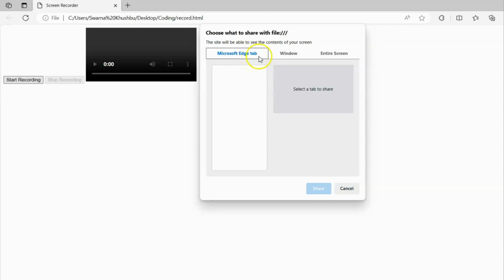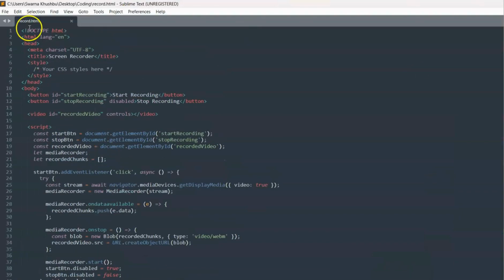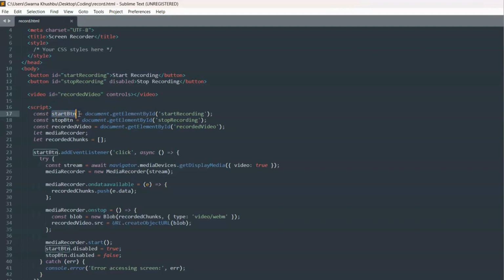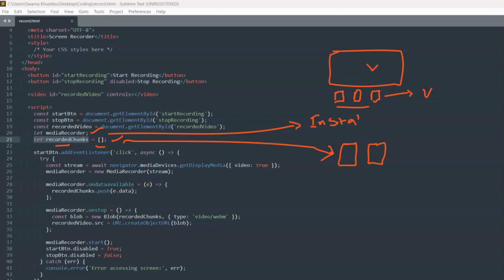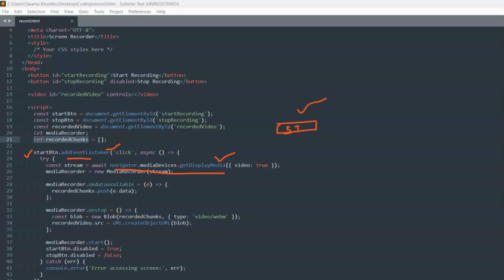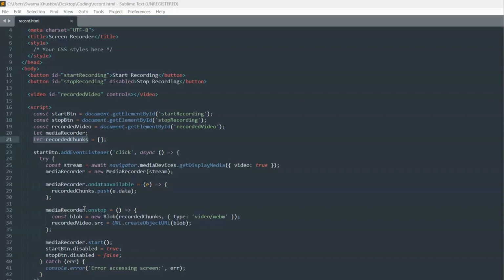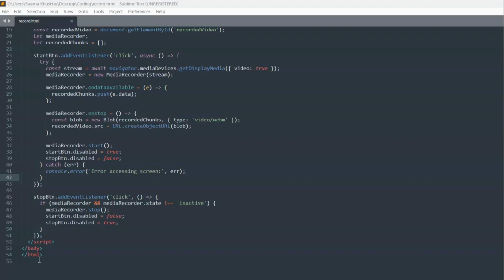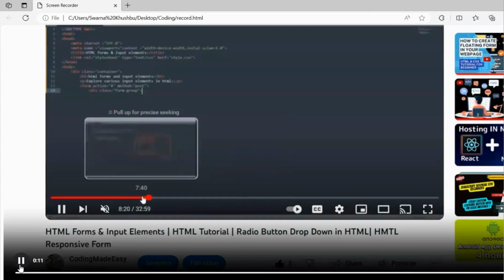JavaScript Tutorial for Beginner | How to Create Your Own Screen Recorder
🎥 In this exciting coding tutorial, dive into JavaScript for beginners and learn how to craft your very own Screen Recorder from scratch! 🚀💻 Master the basics while creating a powerful tool - watch as we break down the steps, guiding you through each line of code. Get ready to capture your screen in style! JavaScriptTutorial ScreenRecorderTutorial CodingForBeginners DIY WebDevelopmentTutorial 📽️